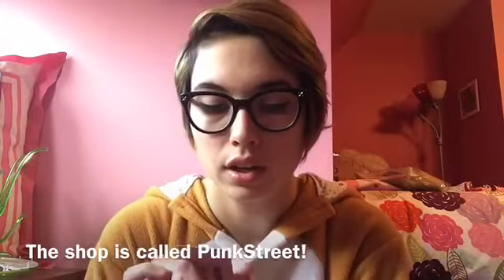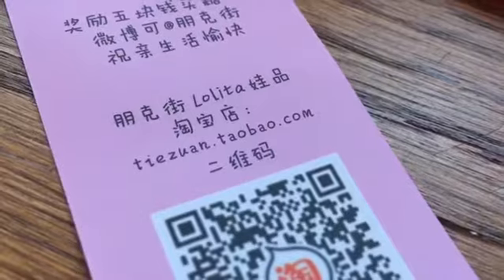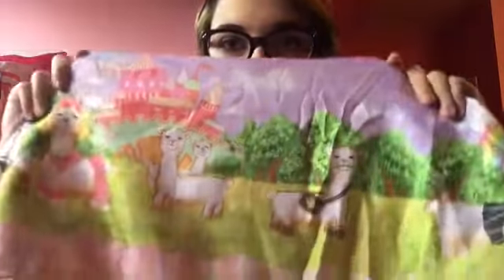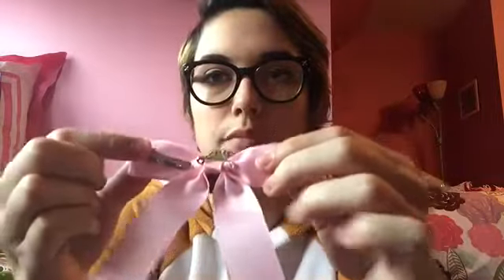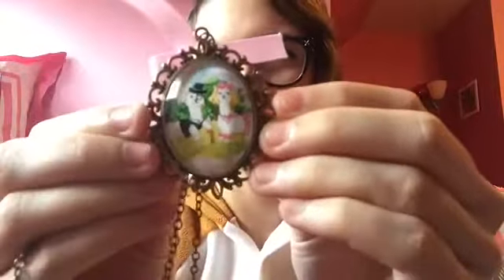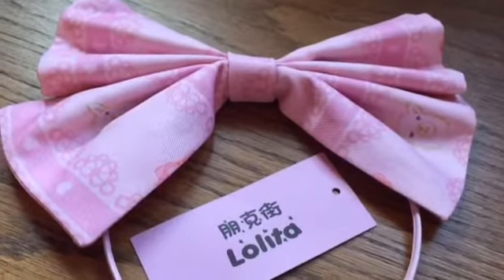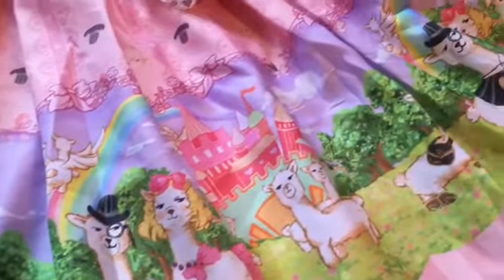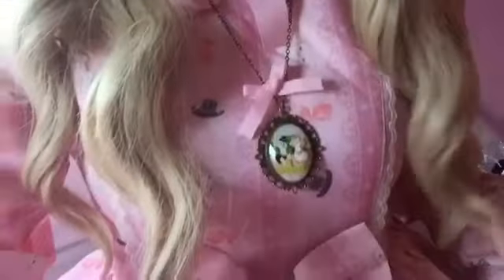Taobao Punkstreet Alpaca Lolita Dress Review!